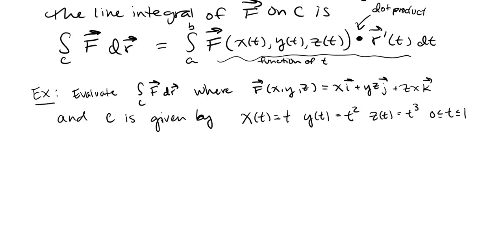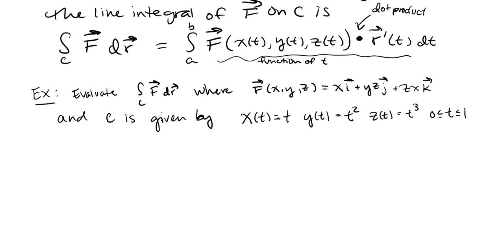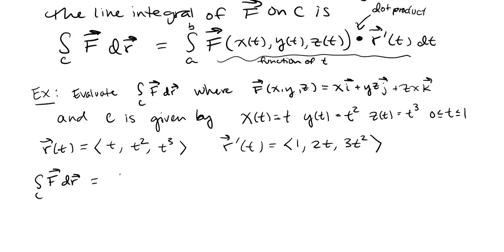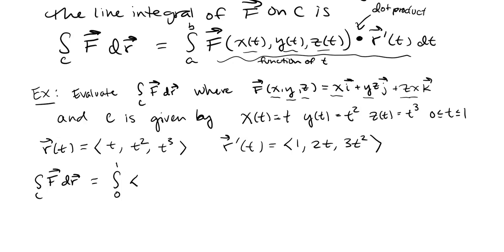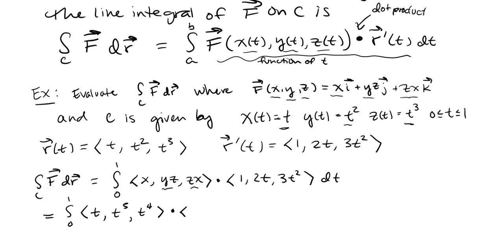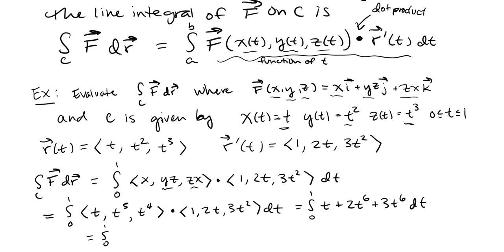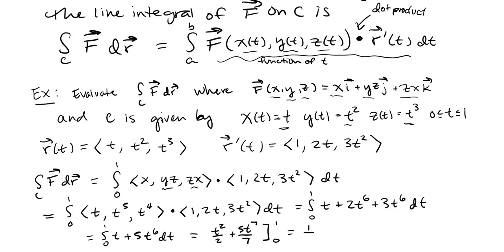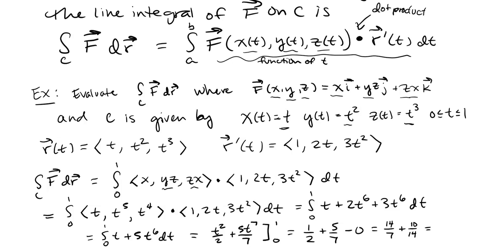Calculus 3 Section 15.2 part 8